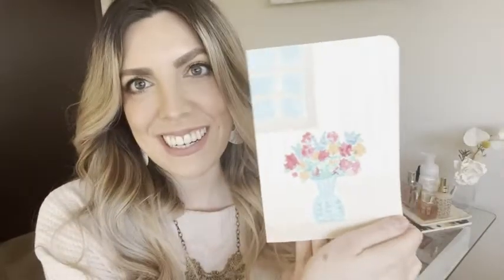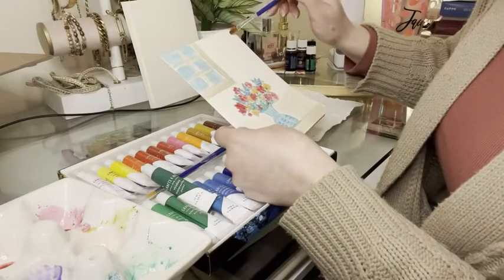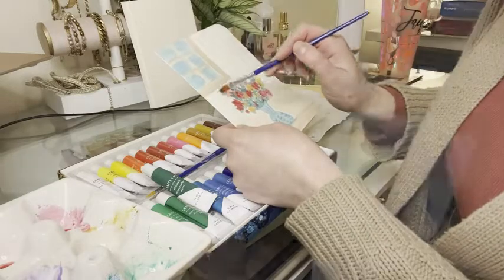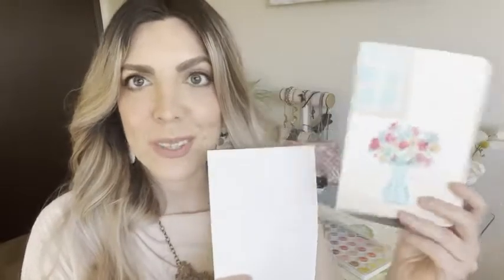Our Point of View on Funto Blank Watercolor Cards Set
(Commissionable Links)
about this PRODUCT:
VALUE 2-PACK - This 2-pack comes with a total of 50 high quality watercolor paper cards (5"*7", 140lb/300gsm) and 50 envelopes, unique rounded corner makes your artwork stand out.
DIY CARDS FOR EVERY OCCASION - High quality watercolor paper is great for creating one-of-a-kind wedding and birthday invitations, thank you and graduation notes, or just a fun at-home activity for adults and kids of all ages.
PREMIUM WATERCOLOR PAPER - Every artists deserve pro quality paper, Funto watercolor paper is thicker and heavier (140lb/300gsm) which can prevent warping or bleeding through with multiple washes, and the perfect texture allows pigments to spread evenly and be absorbed without any unexpected outcome.
ACID-FREE - No matter you are a professional or amateur, your artwork doesn't deserve to deteriorate over time. Funto watercolor paper is 100% acid free to make sure the colors stay rich & vibrant without fading from your desk to friends&family.
MULTI-MEDIA - The Funto watercolor cards can be used for all types of art projects, making it a perfect gift for all ages, professionals and beginners: perfect for most wet & dry media, watercolor, sketching, manga and cartoons.